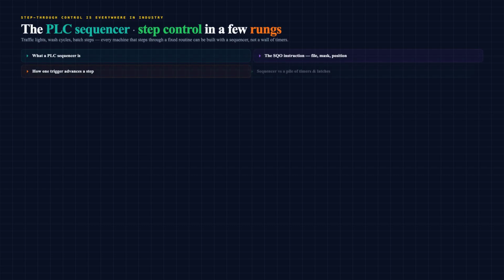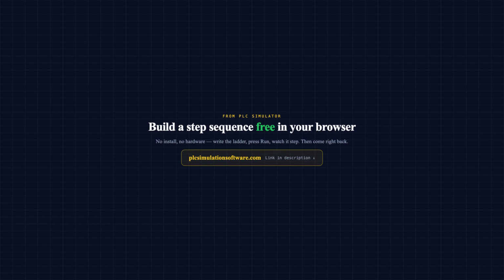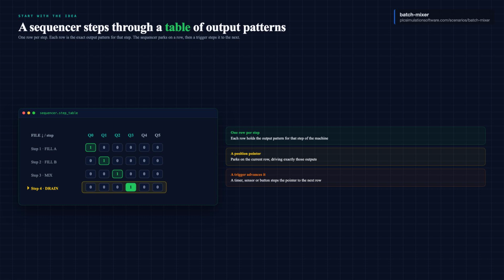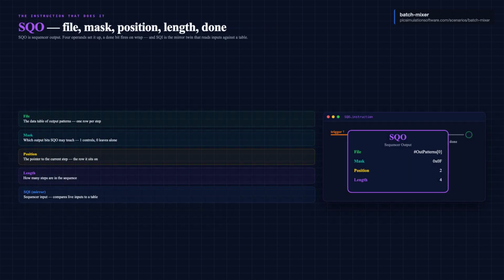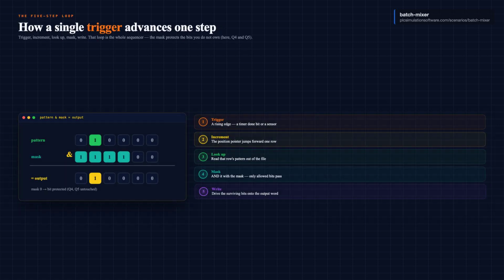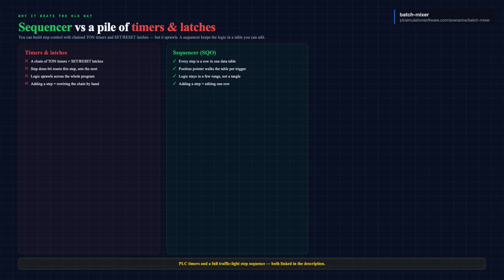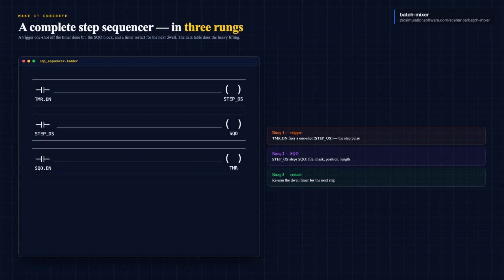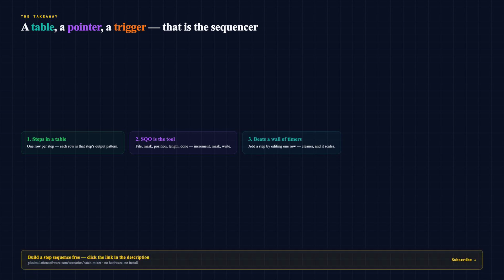PLC Sequencer Explained (SQO/SQI)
A PLC sequencer is the cleanest way to build step-through control — and once you see how the SQO instruction works, that wall of timers and latches you were dreading collapses into a few rungs. This is a plain-English plc sequencer tutorial from an automation engineer's angle.

We start with what a sequencer actually is. Think of any machine that steps through a fixed routine: a traffic light cycling green, amber, red; a car wash running soak, scrub, rinse, dry; a batch process filling, mixing, draining. Each step turns on a specific set of outputs, then a trigger moves you to the next step. A PLC sequencer does exactly that — it steps through a data table of preset output patterns, one row per step, advancing on each trigger.

Then the SQO instruction itself — sequencer output. SQO has four things you set: the file, which is the data table of output patterns; the mask, which decides which output bits the sequencer is allowed to touch; the position, which is the current step pointer; and the length, the number of steps. On each trigger, the position increments, the sequencer reads that row from the table, ANDs it with the mask, and writes the result to the output word. A done bit fires when it wraps. SQI — sequencer input — is the mirror image: it compares live inputs against a table to detect which step you are in.

Next, how a step advances. A rising-edge trigger steps the position forward one row. The sequencer pulls that step's bit pattern out of the file, the mask protects any bits you do not want it to control, and the surviving bits drive the output word. That is the whole loop: trigger, increment, look up, mask, write.

Then sequencer versus a pile of timers and latches. You can build step control the long way — a chain of TON timers and SET/RESET latches — but it sprawls, and adding a step means rewiring the whole chain. A sequencer keeps the logic in a data table, so adding or reordering a step is just editing a row. It is cleaner and it scales. We cover timers in the linked PLC timers video, and a real step sequence in the traffic light PLC video.

Finally we build a small sequencer in ladder so you can see the rungs end to end. Once you understand the SQO instruction, every step-through machine on the floor stops being a mystery. Chapters below.

— Chapters —
0:00 Step-through control is everywhere
0:42 Brief: practise this free
1:08 What a PLC sequencer is
1:58 The SQO instruction — file, mask, position, length
3:00 How a step advances
3:48 Sequencer vs a pile of timers & latches
4:40 Build a small sequencer in ladder
5:30 Recap — and practise free

1. PLC Sequencer Explained (SQO/SQI)
2. PLC Sequencer Instruction — SQO Tutorial
3. How a PLC Sequencer Works (Step Control)